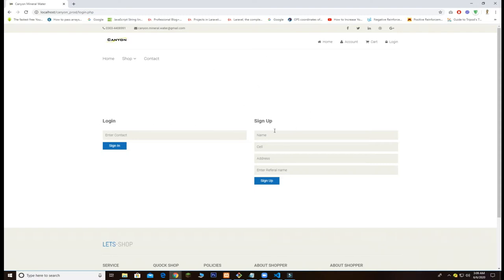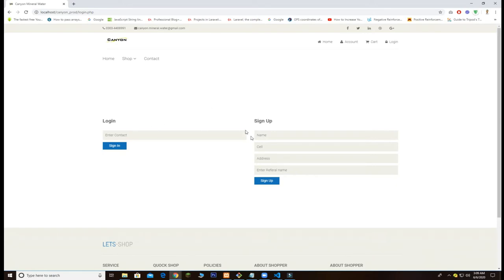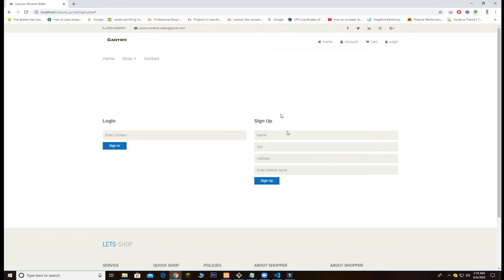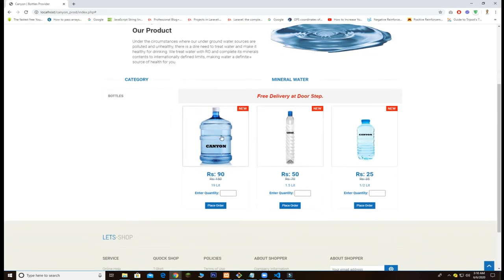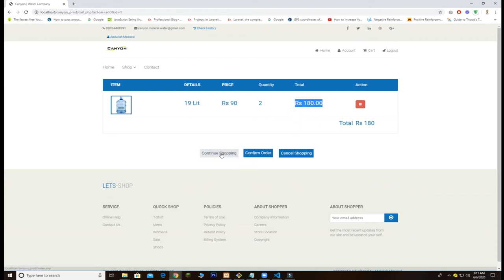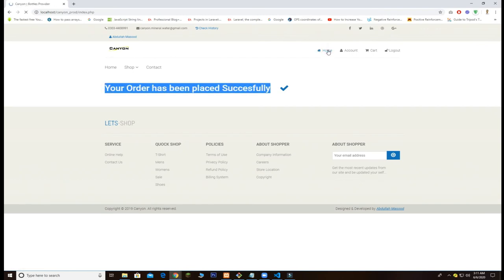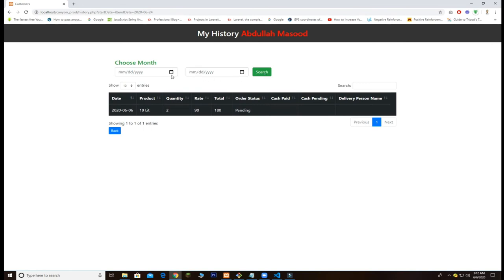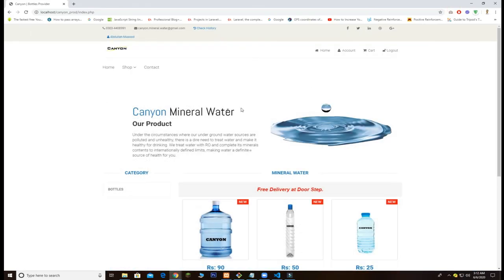Ecommerce Website Source Code | Free Download | Admin Panel | Inventory | PHP AJAX & jQuery | MYSQL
Ecommerce Website`Source Code | Free Download | Admin Panel with inventory System.
This Shopping Cart includes
HTML
CSS
BOOTSTRAP
AJAX
JQUERY
MYSQL

This front end website will provide you the products and customers can buy bottles from website by adding to the cart. You can also see your checkout listing one you add the product into the cart.
Once you created the order, you order will be sent to the admin. Once your order will be approved from the admin, you can see your order verified from your booking history. You can also see your complete history of your products.

You can buy water bottles from this software and use in your other projects. You can download free source code from the description.